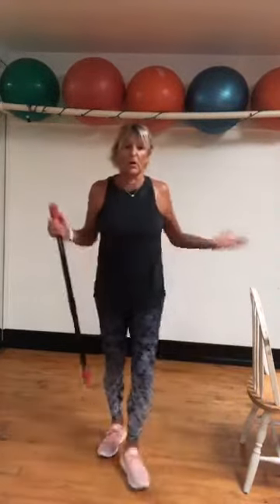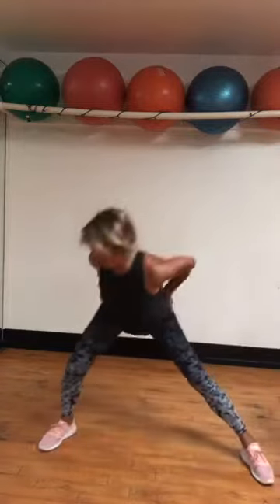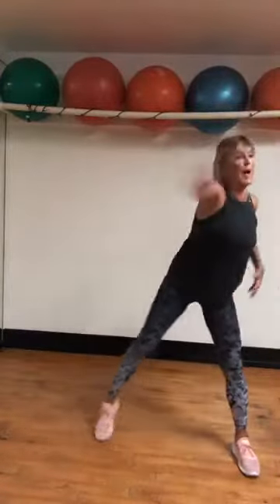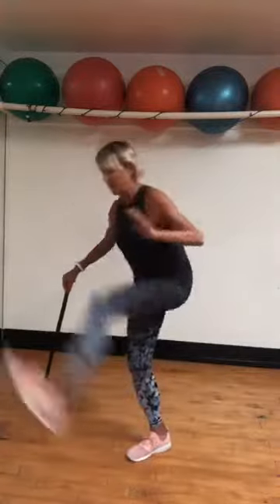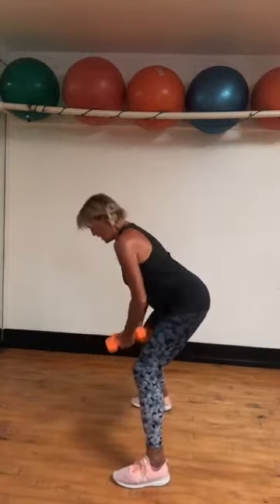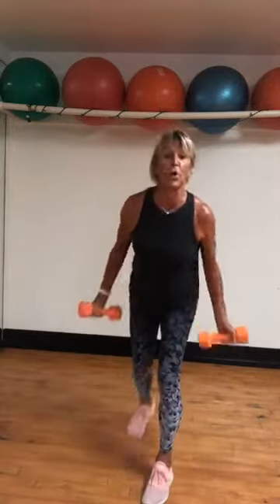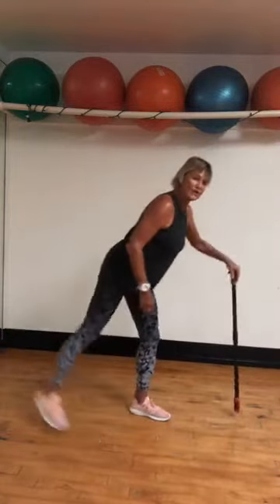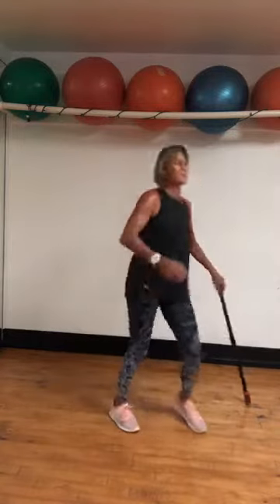FitIn15, Throwback Thursday